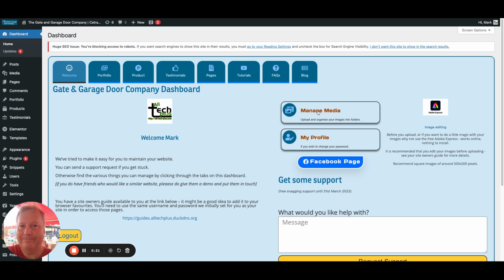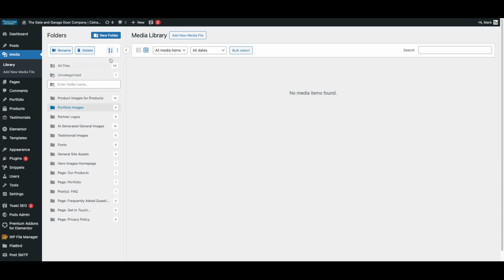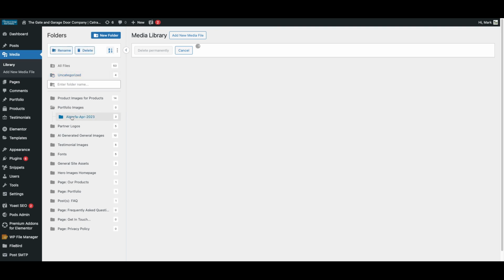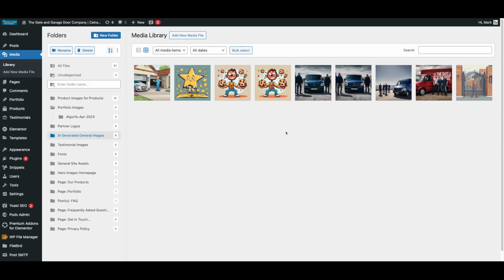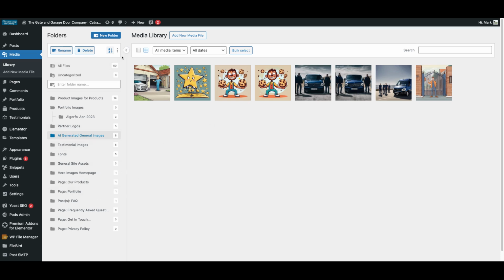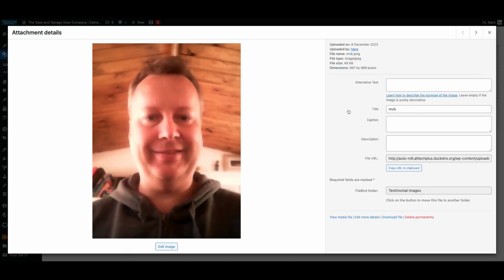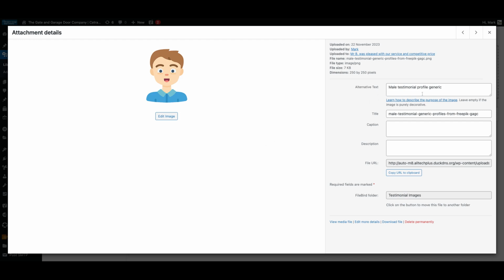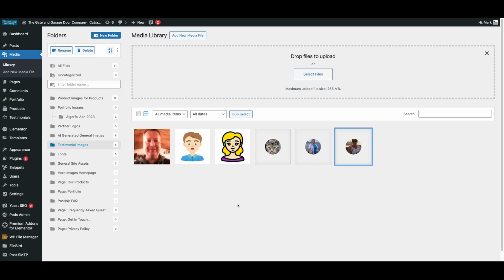Manage and label media using Media Manager in your Wordpress site with the free FileBird plugin.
In this video, I demonstrate how to effectively manage your media by organizing images using Filebird. I show you how to create folders, move images, and delete unnecessary ones. I also emphasize the importance of providing alternative text for images and discuss the benefits of doing so for search engine optimization. Watch this video to learn how to efficiently manage your media and optimize your content creation process.

00:00 Introduction
00:22 Managing Media with Filebird
00:52 Organizing Images
01:15 Creating Folders
01:59 Moving Images to Specific Folders
02:23 Deleting Unnecessary Images
03:29 Uploading Testimonial Images
04:31 Adding Alternative Text to Images
05:17 Changing Title, Caption, and Description
06:24 Conclusion